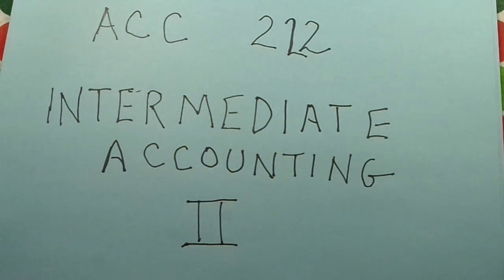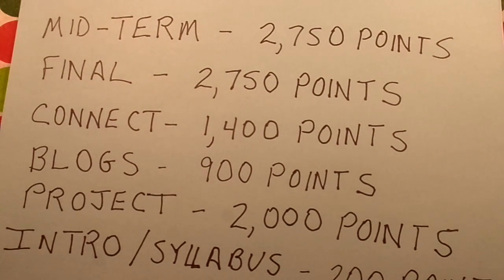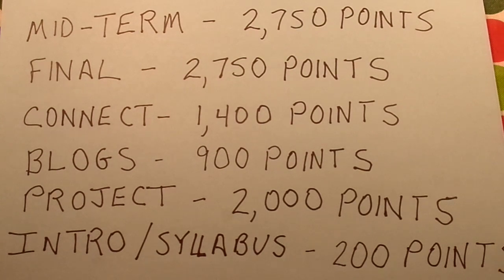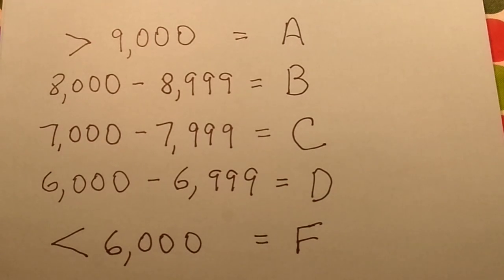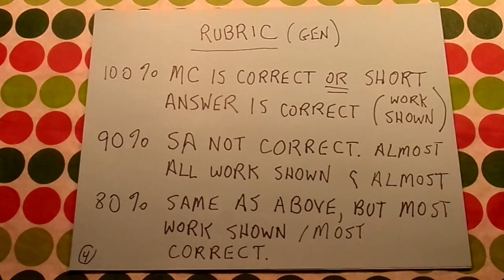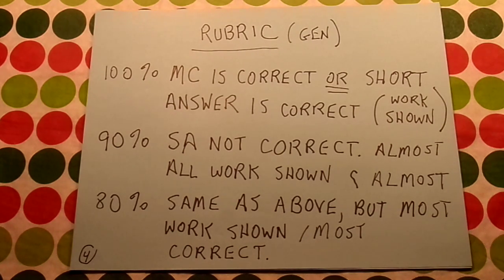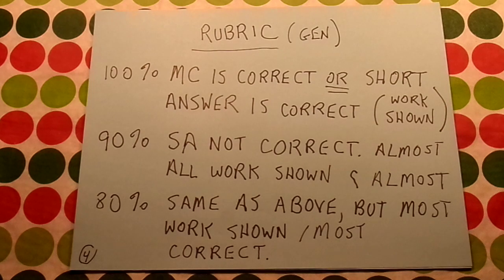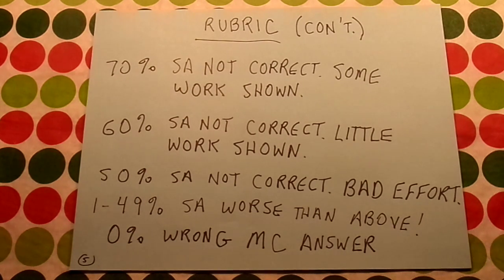Detailed Intro to ACC 222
This video explains the topics covered in the course and the types of assessments and learning activities used in it.